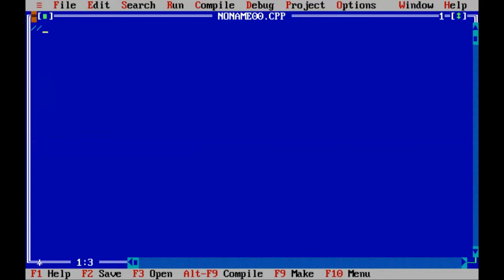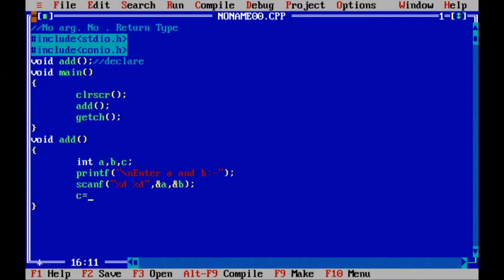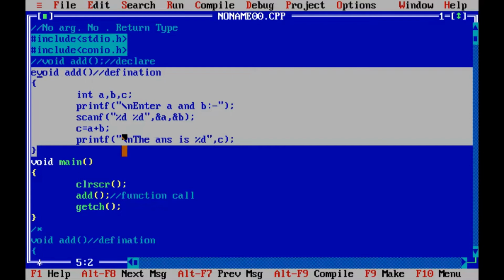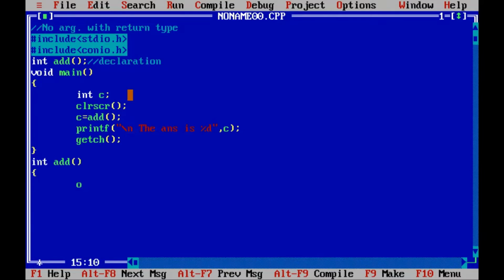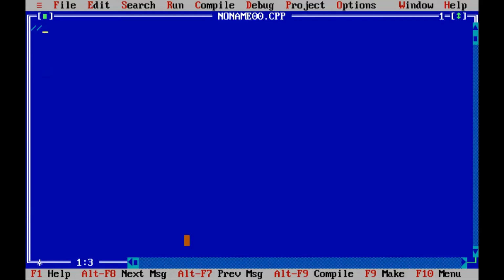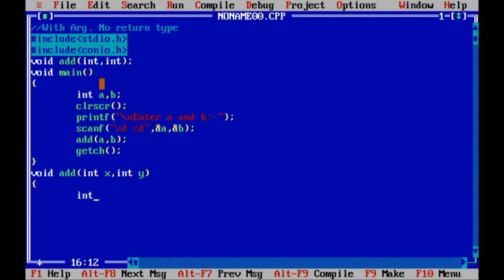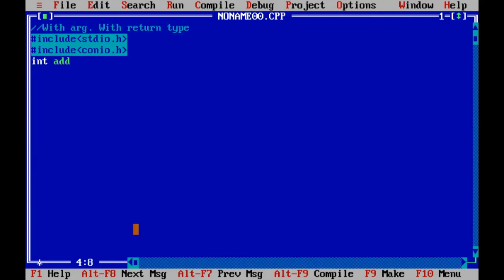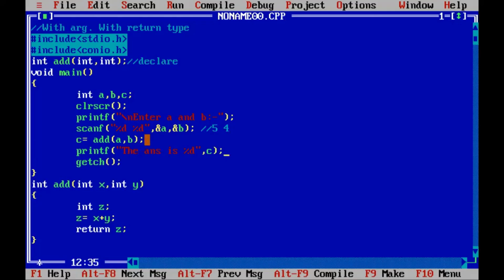User defined function in c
Do you want to learn the C language from scratch
Watch My all video in C language